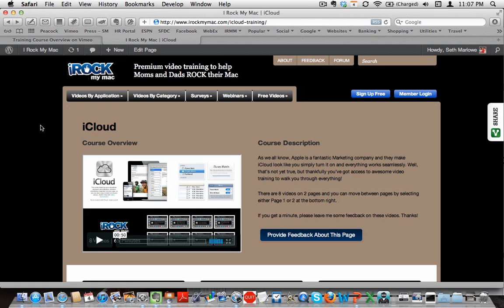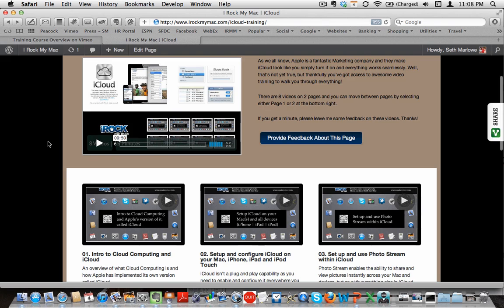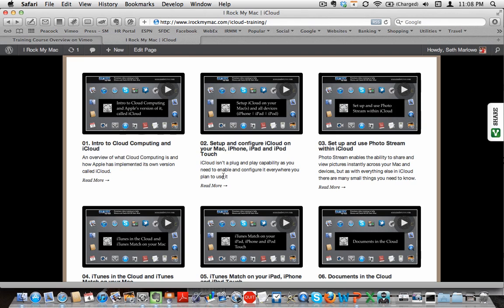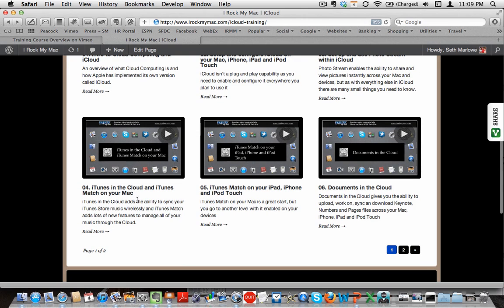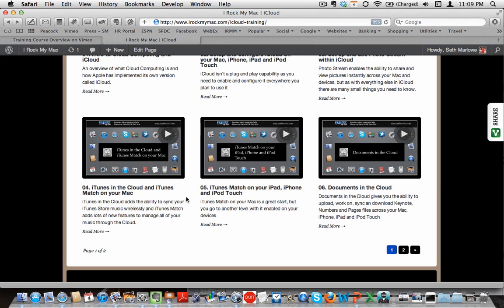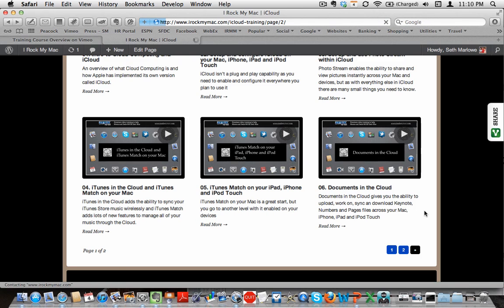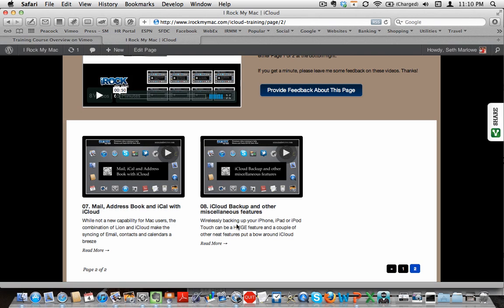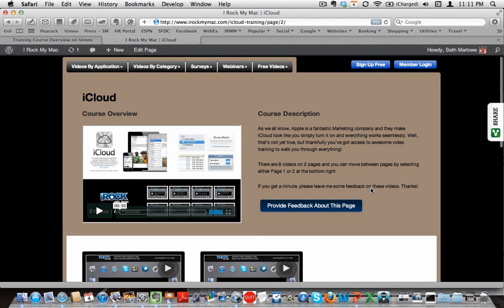iCloud Course Overview at I Rock My Mac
I Rock My Mac provides premium video training to help Moms and Dads ROCK their Mac. This video provides a short overview of the iCloud training course, which is available to Paid subscribers.